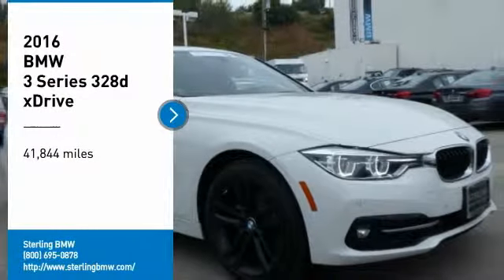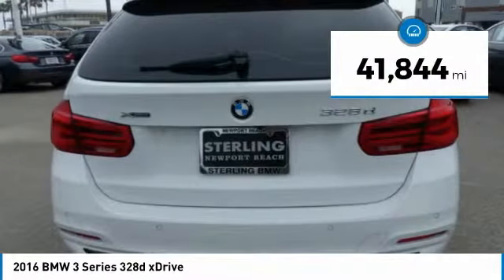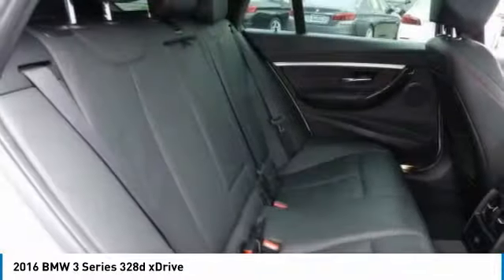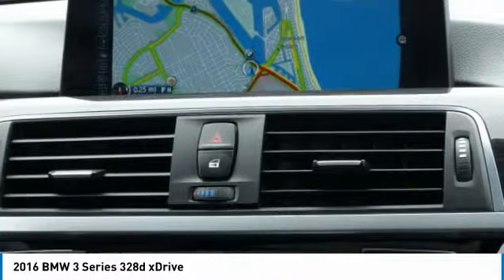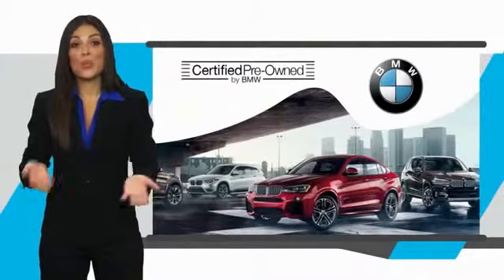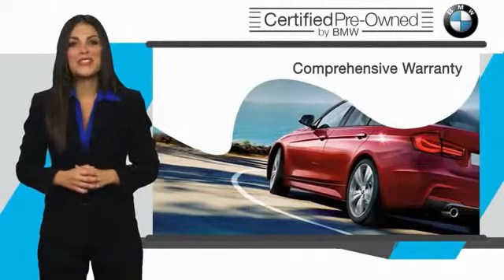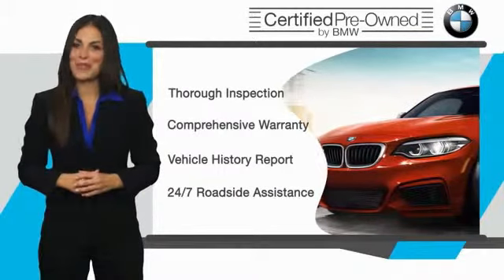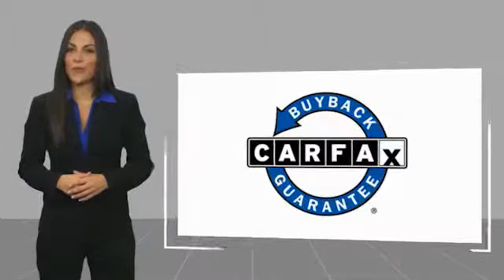2016 BMW 3 Series Newport Beach CA 39788L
2016 BMW 3 Series 328d xDrive

Sterling BMW
3000 W. P.C.H